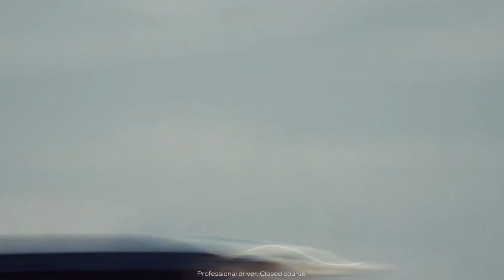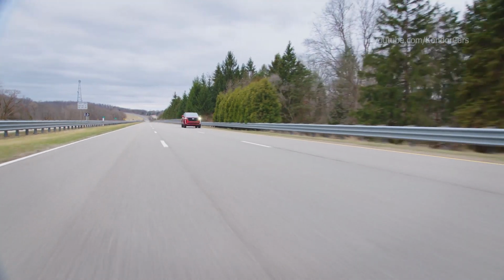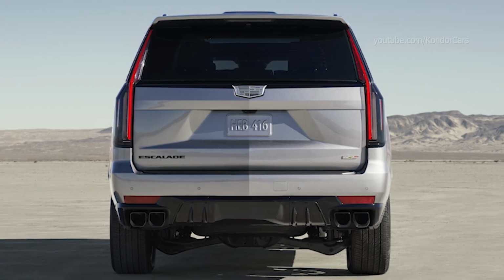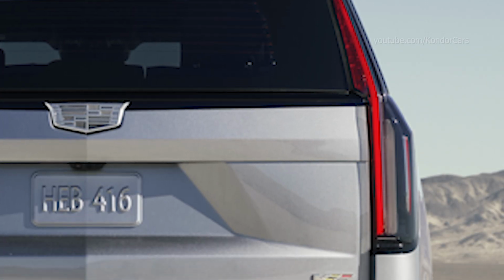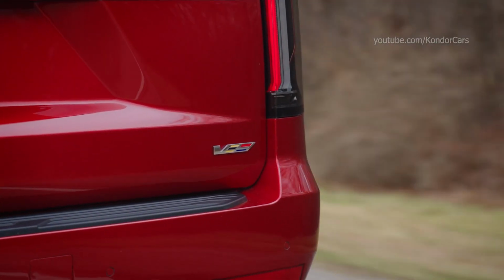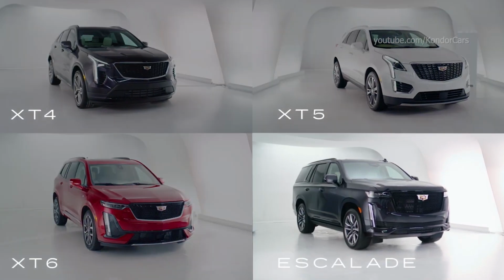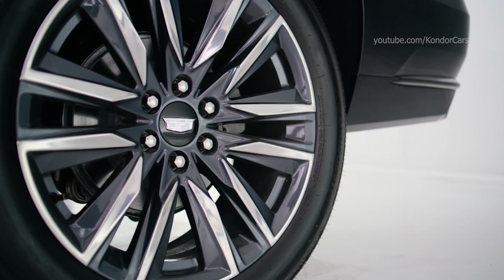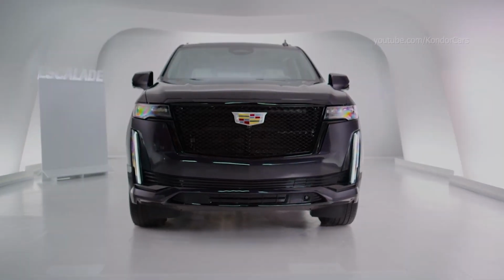NEW Cadillac Escalade-V Performance SUV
Cadillac Escalade V Performance SUV Interior, Exhaust Sound
At the heart of the Escalade-V is a supercharged 6.2-liter V-8 engine rated at 682 horsepower (508 kilowatts) and 653 lb-ft of torque (885 Nm). Standard performance elements include a 10-speed automatic transmission calibrated for Escalade-V, full-time active all-wheel-drive system and exclusive suspension hardware and software calibrations. An Escalade-V ESV version is also available.

The Escalade further earns its V-Series designation with:

Unique V-Series front and rear fascias
Quad exhaust outlets
Exclusive Six-Piston Brembo® front brakes
Edge Red brake calipers
Unique 22-inch aluminum wheels
Standard Magnetic Ride Control 4.0 and Air Ride Adaptive Suspension, with uniquely tuned rear air springs and damper hardware, as well as V-Series specific software calibrations
Selectable V-Mode with driver-customizable performance driving settings, lowered suspension and active exhaust valves that control the throaty V-8 growl
V-Series badging on the driver and front passenger doors, liftgate and throughout the interior, including the steering wheel
Platinum trim interior featuring Zebra Wood decor with semi-aniline leather on all three rows, and heated/ventilated and massaging1 front seats
Escalade’s signature curved OLED with 38 inches of total diagonal display
AKG Studio Reference 36-speaker audio system
Available Super Cruise2 hands-free driver-assistance technology, including trailering and automatic lane change capabilities (late availability).
With the full-time active all-wheel drive system to enhance traction, along with the supercharged engine, Cadillac expects the Escalade-V to be capable of 0-60 mph sprints in under 4.4 seconds and a quarter-mile time of 12.74 seconds at 110 mph based on initial GM testing.

With this new V-Series SUV, the Air Ride Adaptive Suspension four-corner air springs feature specific, stiff rear air springs. The electronically controlled system also features unique damper hardware tuning and software calibrations, which help make the most of the Escalade-V’s four-wheel independent suspension. The electronic limited-slip differential improves handling and helps to maximize traction.

Drivers can personalize their experience behind the wheel through the exclusive V-Mode, which drivers access via a button on the center console ahead of the transmission shifter. It lets drivers tailor their preferred performance-driving mode and it also automatically lowers the ride height by nearly 0.8 inches (20 mm). Adjustments available with V-Mode include:

Suspension settings: Tour or Sport
Steering: Tour or Sport, which feature unique steering calibrations
Brake pedal feel: Tour or Sport
Engine sound: Stealth, Tour or Sport
AWD: Tour, Sport or Snow/Ice
Engine performance: Tour, Sport or Snow/Ice.
Additionally, a Launch Control function is available via V-Mode that lets the Escalade-V perform optimal acceleration runs from a stop. Drivers access this feature when in V-Mode by holding down the brake pedal and then applying the accelerator pedal fully, and when the Traction Control Lamp begins to flash, releasing the brake pedal.